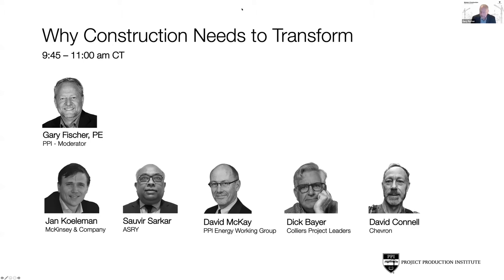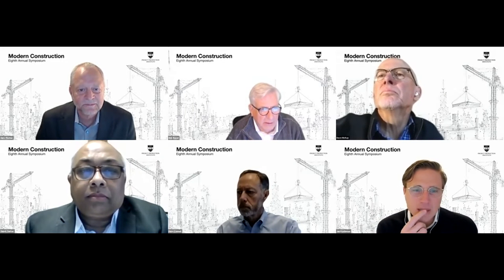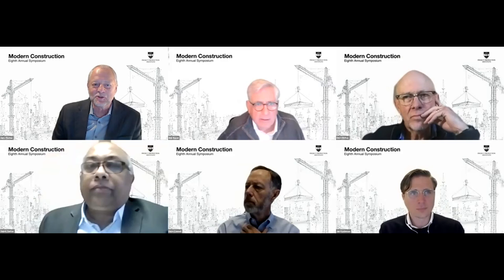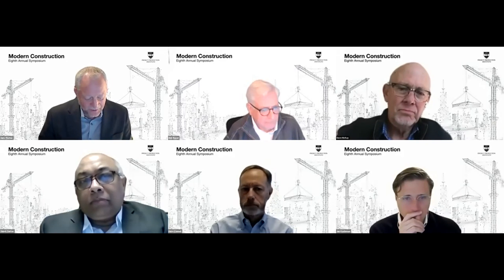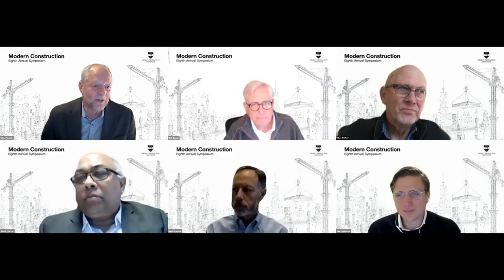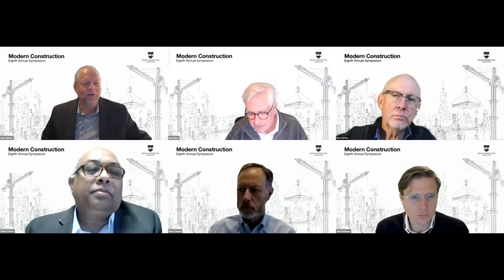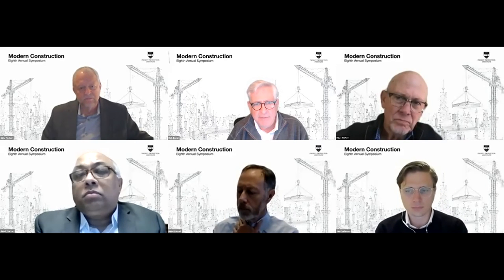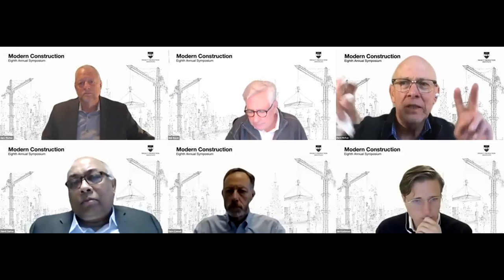Panel Discussion - Why Construction Needs to Transform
Experts from diverse backgrounds participated in a panel discussion and highlighted the need for a fresh approach to improve the operations of the construction industry. They emphasize the importance of applying lean concepts and understanding underlying operations science principles to avoid chaos and safety issues in the field.

The institutional approach that contractors have regarding construction needs to be modernized and challenged. The panelists agree that participants need to appreciate that they are together in a single production system and recognize the importance of working towards better ways of operating rather than focusing solely on costs.

The industry must embrace operational science and move away from a traditional product management approach to make progress. To incentivize contractors to invest and co-invest in micro portfolios to drive the learning curve, a portfolio contracting approach is suggested. The importance of a mindset shift when selecting a contractor is highlighted as one is selecting a partner, not just a contractor.

The panelists emphasize the importance of measuring the right things to achieve desired performance and the need to standardize and introduce a production mindset to avoid storing and preserving materials that become obsolete with time. However, this requires a change in mindset and project professionals’ training.